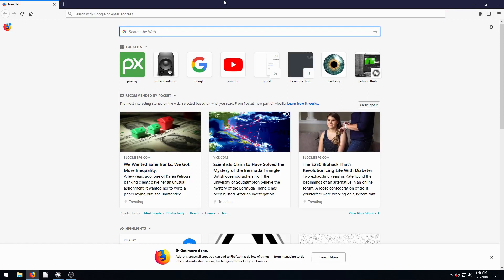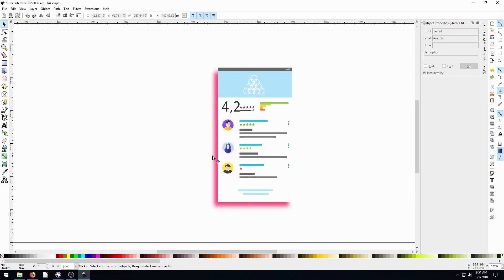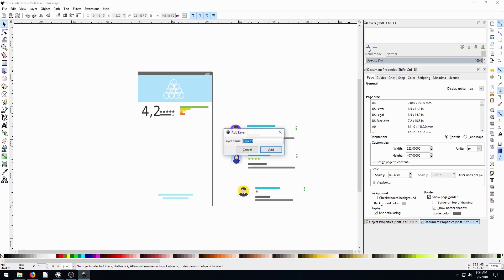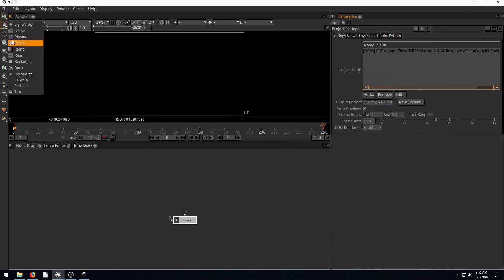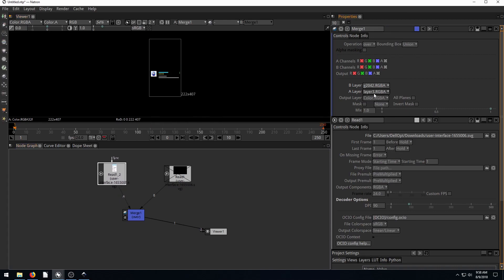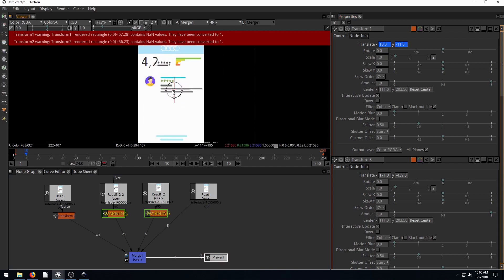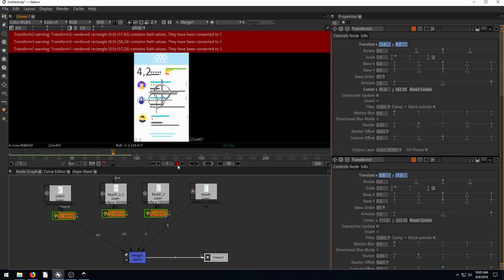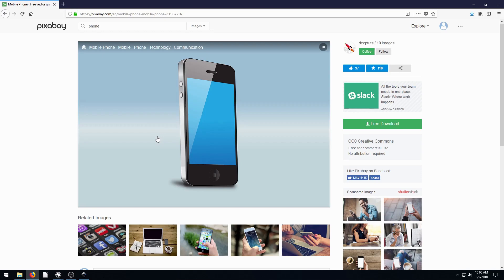Natron Lesson 18 - UI Animation Mockup from SVG Source